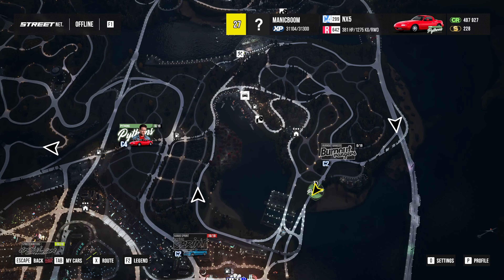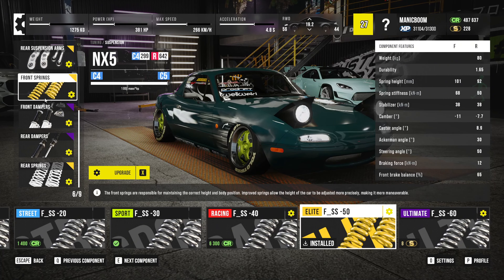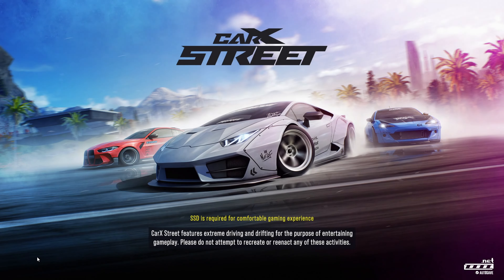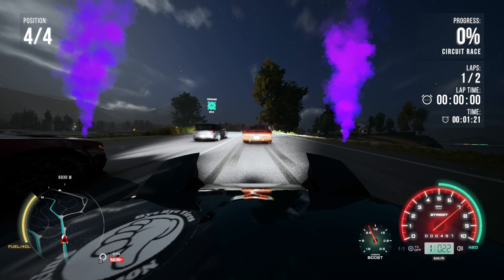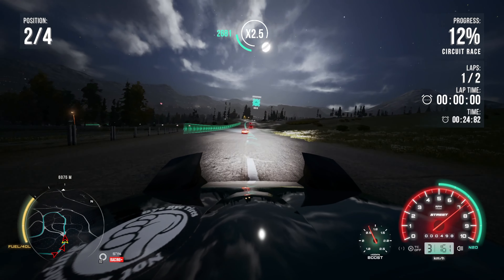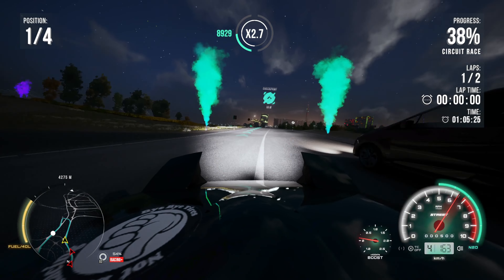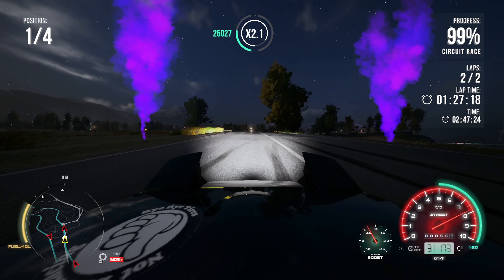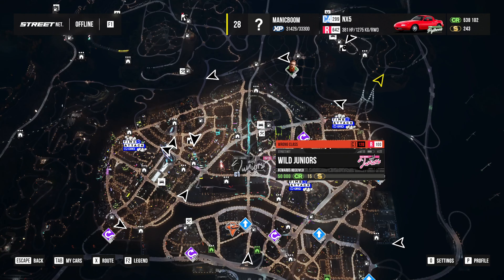I Engine swap the NX5 // CarX Street PC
Am I mad!?!? Well turns out no! this car is bonkers
Carz tsreet PC NX5 engine swap with the 2.4L straight 6!! we now in group C4

I like it! it is fun.

My set up is
T300 Thrustmeter RS gt
AMD Ryzen 7 7700X 8-Core Processor  4.50 GHz
RTX 3060
32g ram 5200